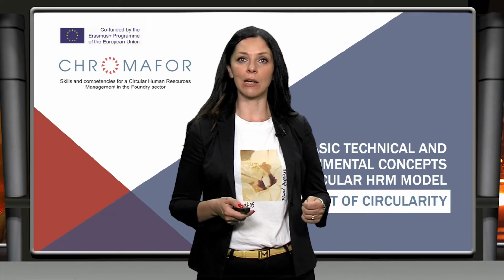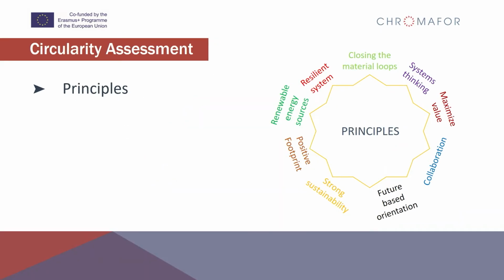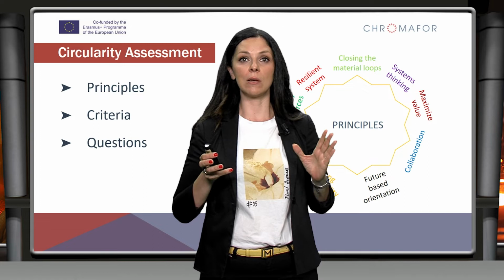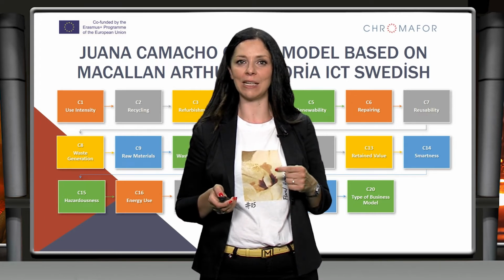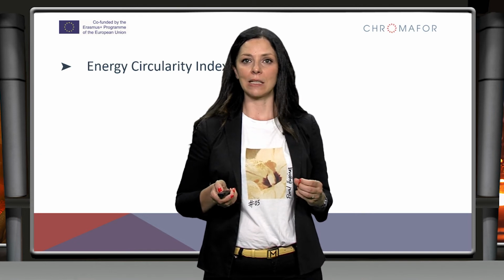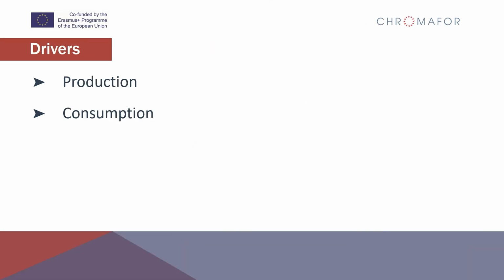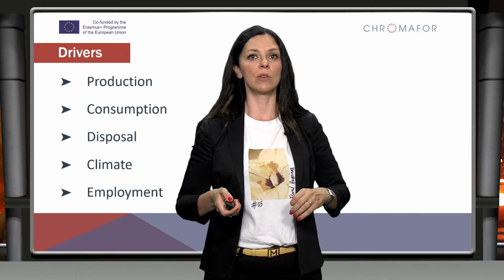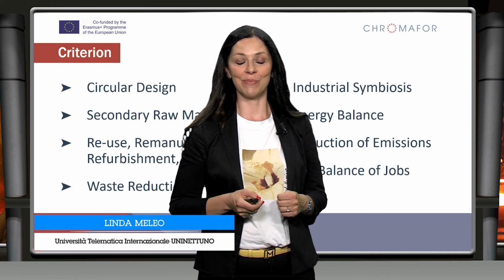CHROMAFOR Project - Module 1 - Unit 3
Project CHROMAFOR
Module 1: MANAGING BASIC TECHNICAL AND ENVIRONMENTAL CONCEPTS TOWARDS A CIRCULAR HRM MODEL
Unit 3: ASSESSMENT OF CIRCULARITY

The Chromafor project has been funded by the European Commission in the Framework of the Erasmus+ programme.
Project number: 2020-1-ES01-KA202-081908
This video reflects the views only of the author, and the Commission cannot be held responsible for any use which may be made of the information contained therein.